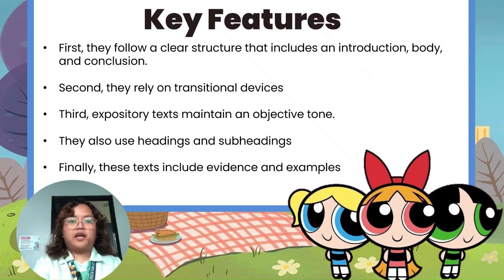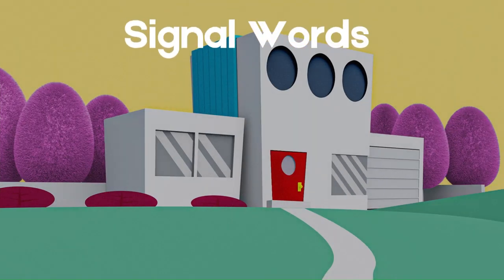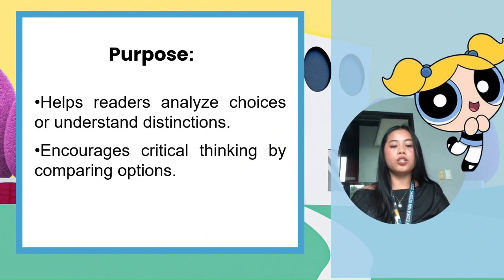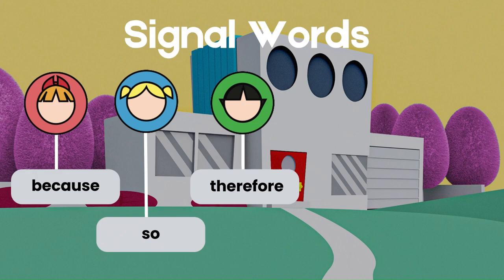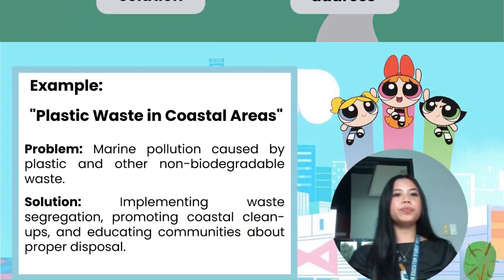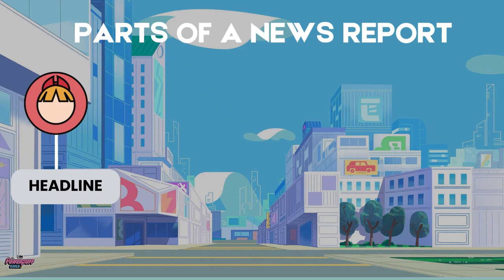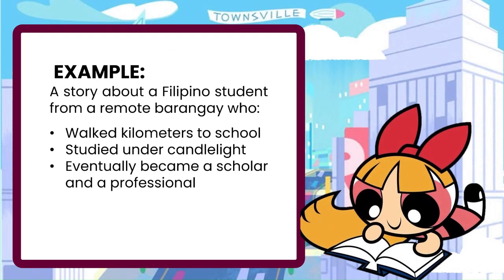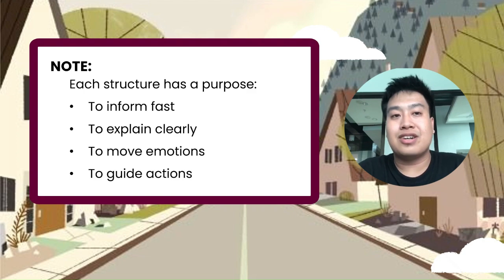INFORMATIONAL TEXT: NON-JOURNALISTIC AND JOURNALISTIC TEXT